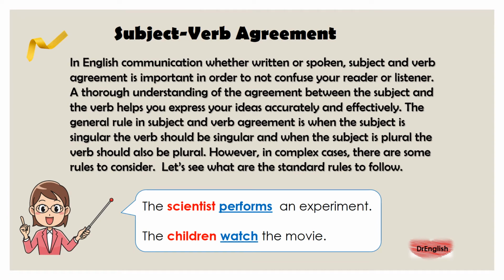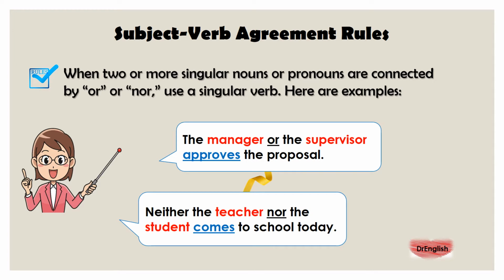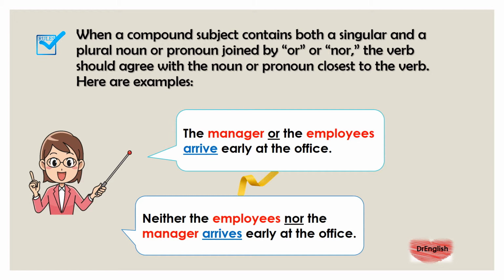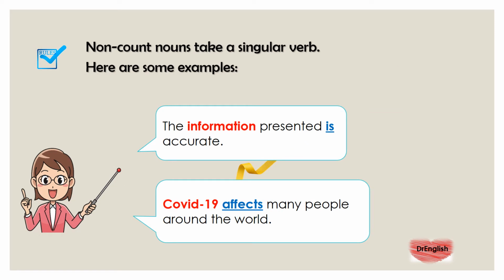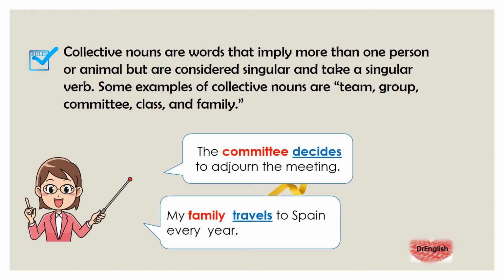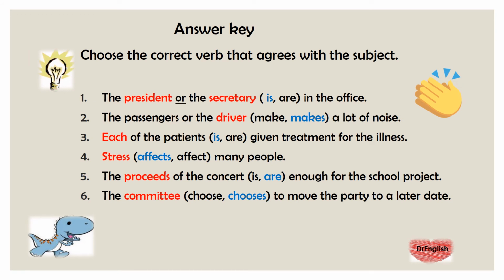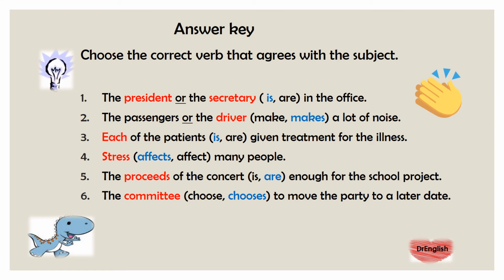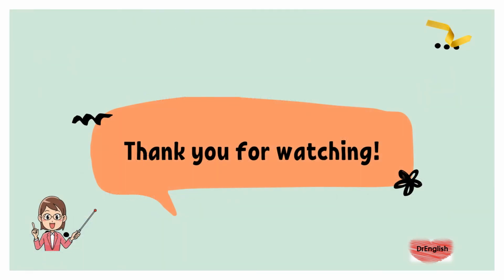Subject Verb Agreement | Part 2 | Maria Concepcion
A thorough understanding of Subject Verb Agreement helps you communicate in English accurately and effectively. This video is  PART 2 of my discussion on the topic Subject Verb Agreement. This video will help you improve your English grammar and develop your confidence in communicating in English.